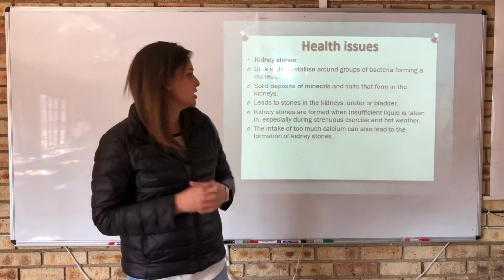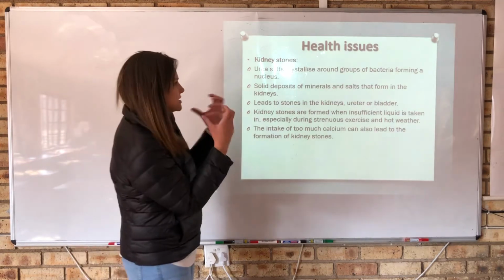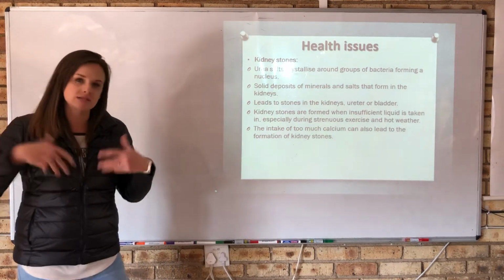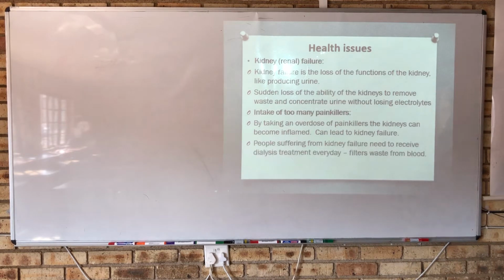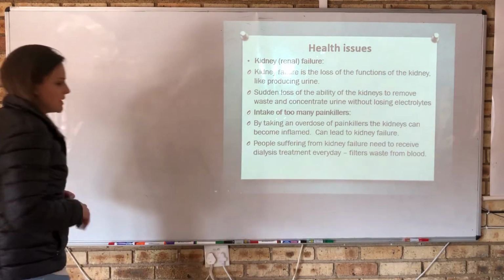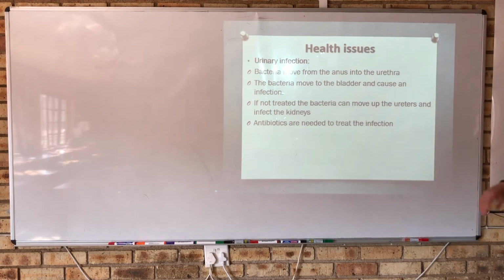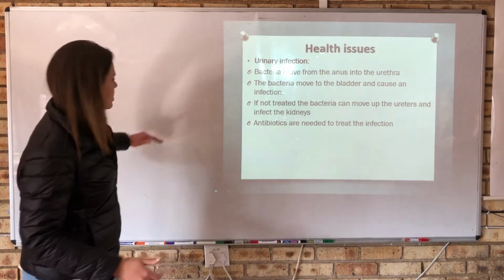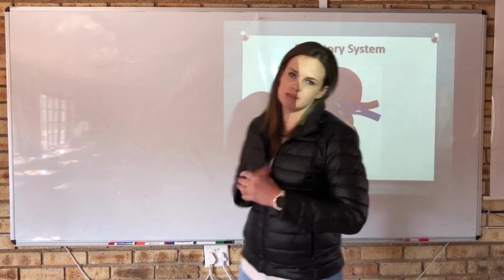Health issues of the excretory system. Grade 9